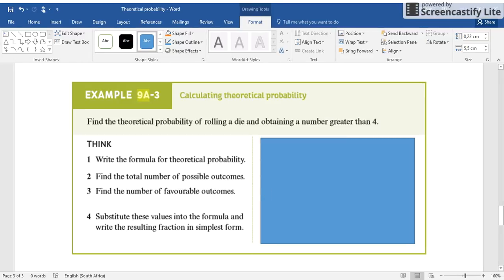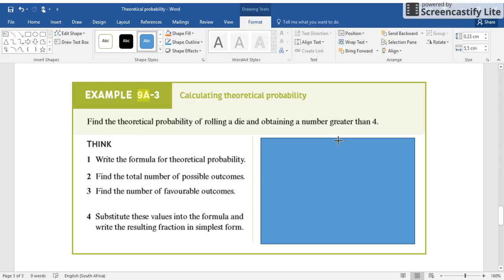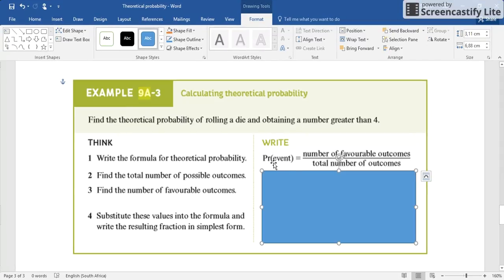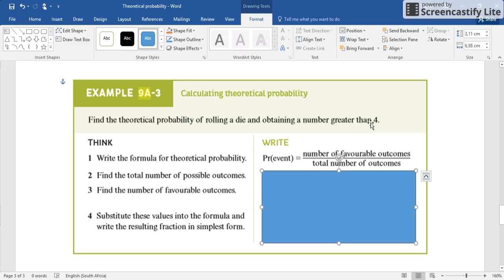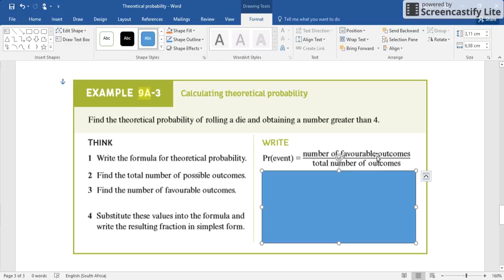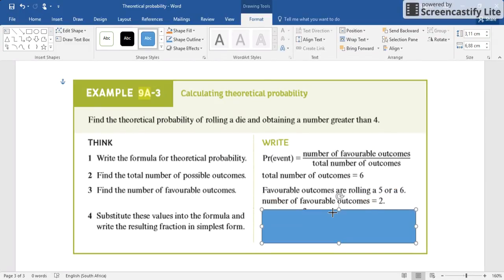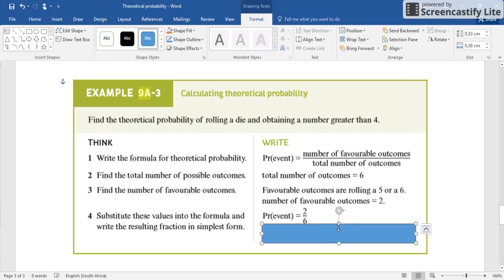Calculating theoretical probability